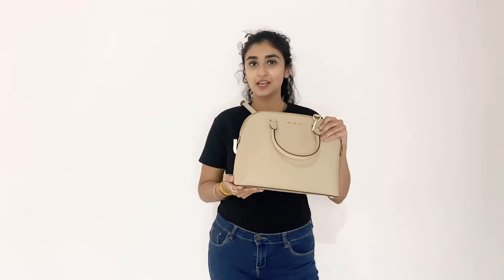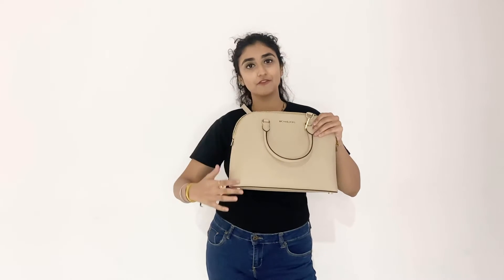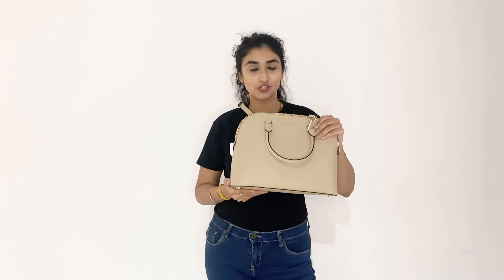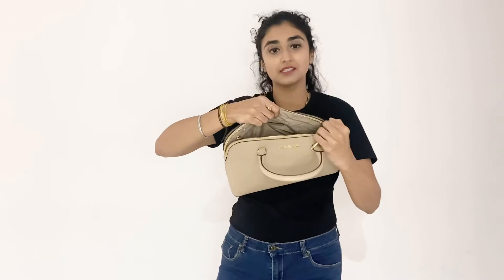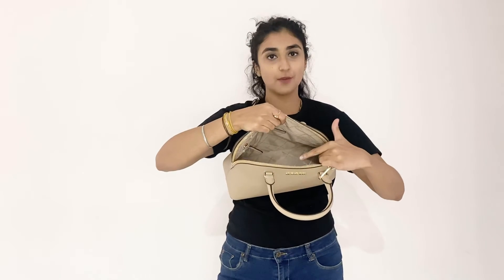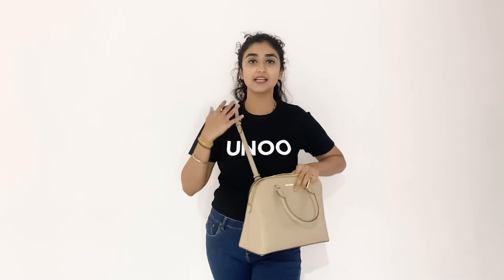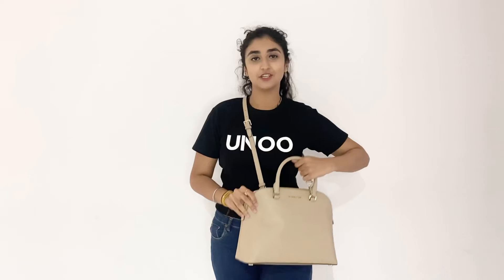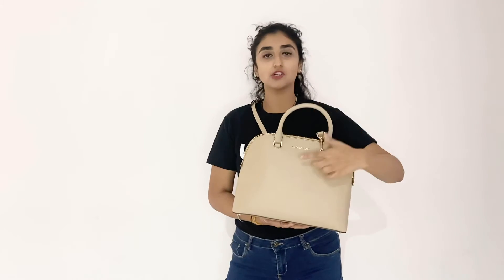Michael Kors Dome Satchel Cindy (Bisque) | UPC 193599007014 | Model 38S9XCPS3L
Zip fastening
Top leather handles
Gold-toned hardware; Gold-toned "Michael Kors" logo
One main compartment, one interior zip pocket; two interior slip pockets
Lined with beige MK signature twill
Detachable strap
Approx. 12.5" (W) x 9.5" (H) x 5" (D).
Saffiano leather